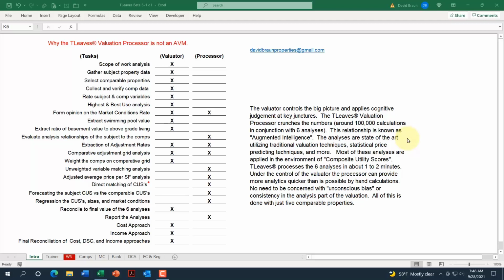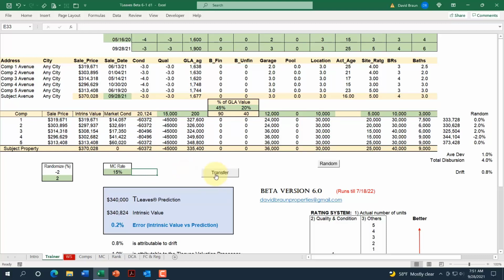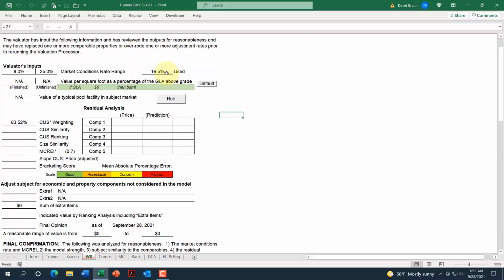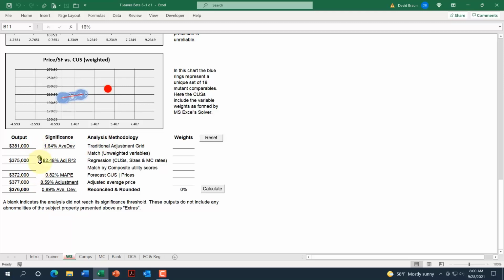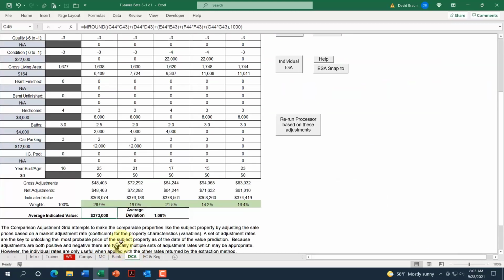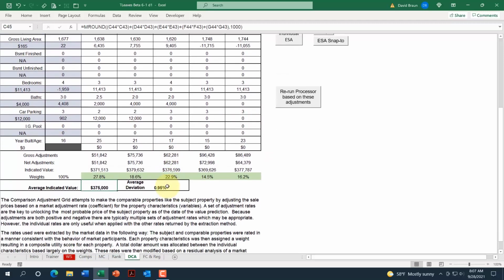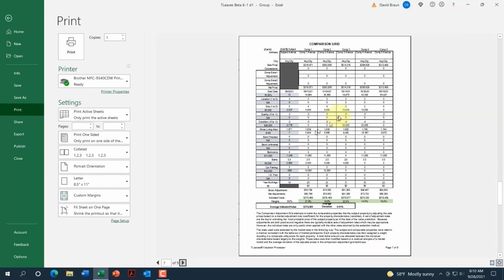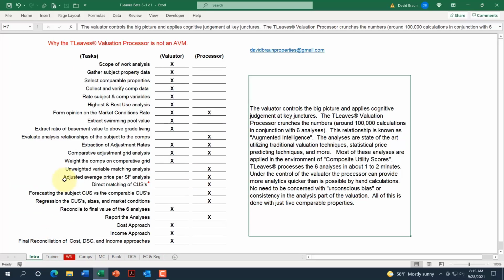TLeaves Valuation Processor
Practice problem of using the Processor to perform the direct comparison approach in an appraisal.